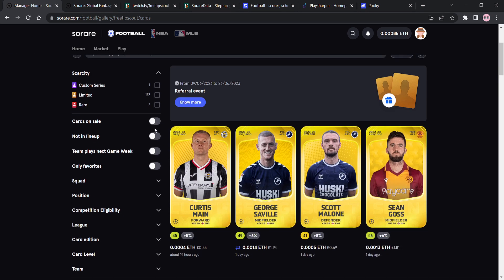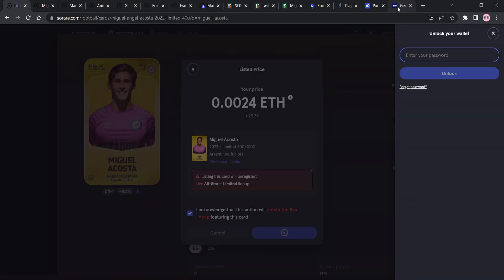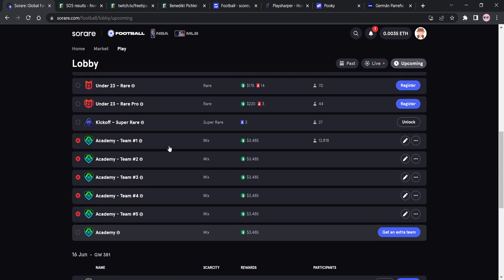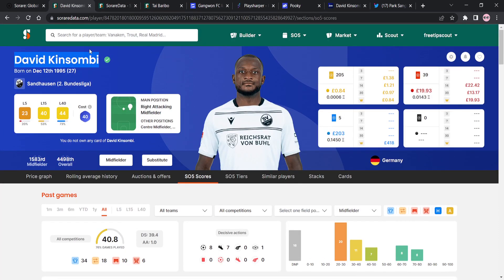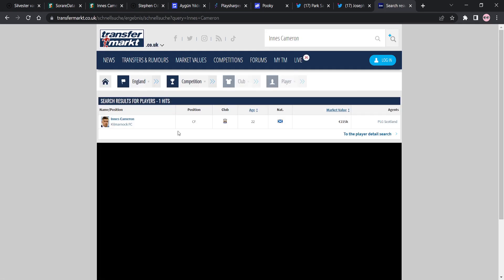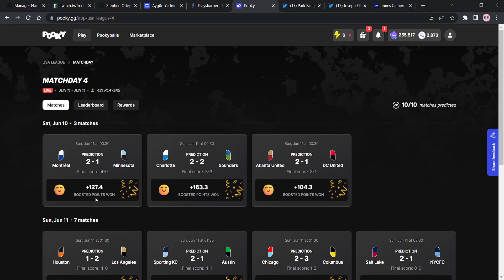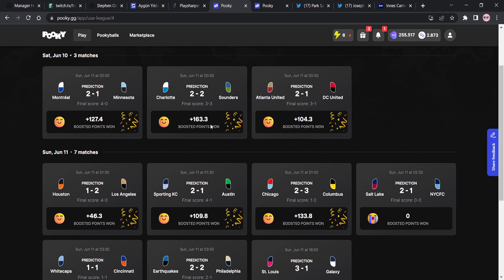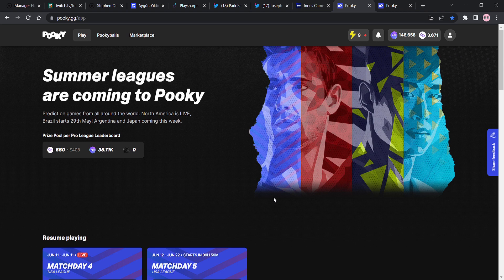HIGHLIGHTS: Scout with freetipscout - Selling My Limited's & Rebuilding Rare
Highlights from my latest Sorare stream on Twitch!

Sign up to Sorare and get a FREE card with this link!

Join Pooky to play and earn with your predictions!